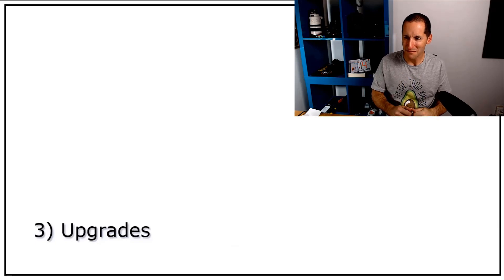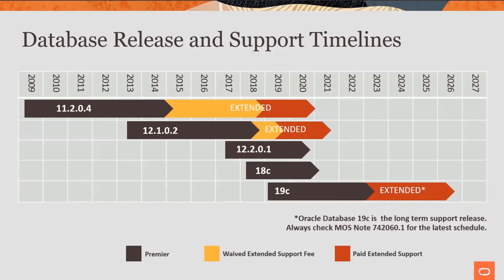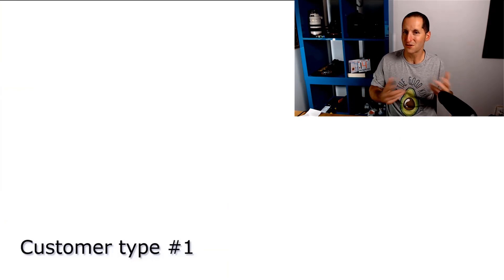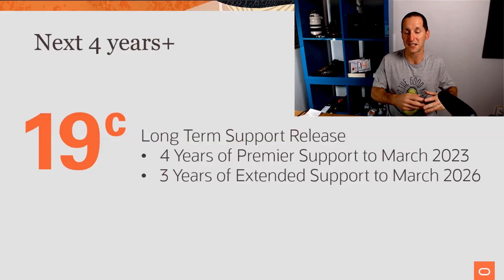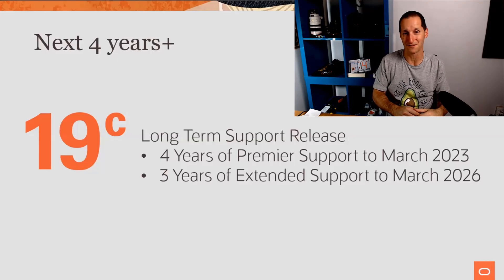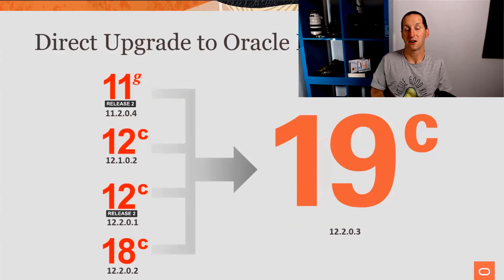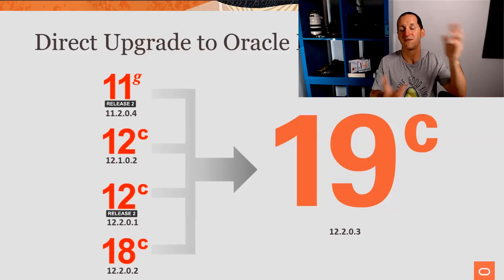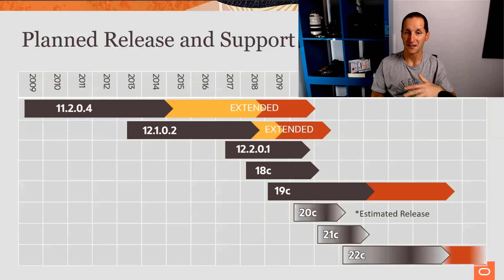Upgrade insanity!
Upgrade every year? Are you serious ???